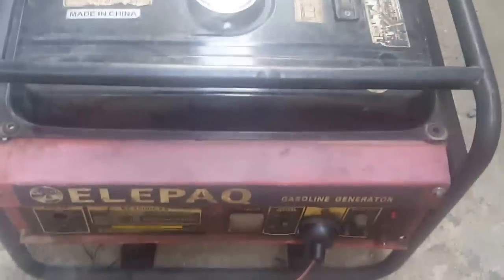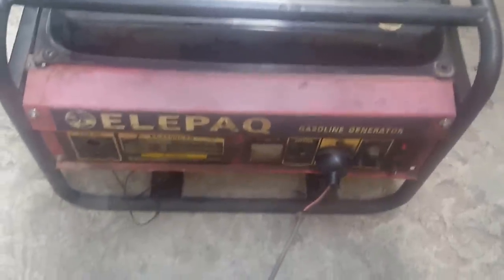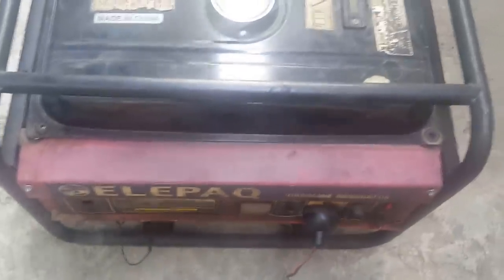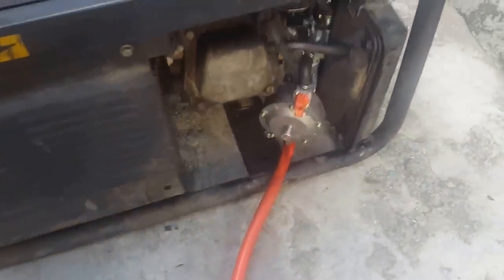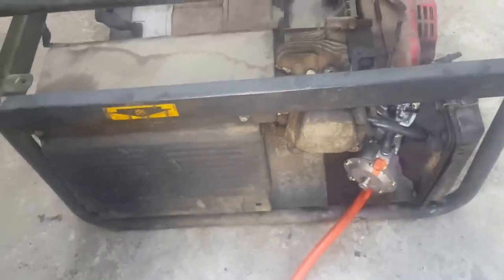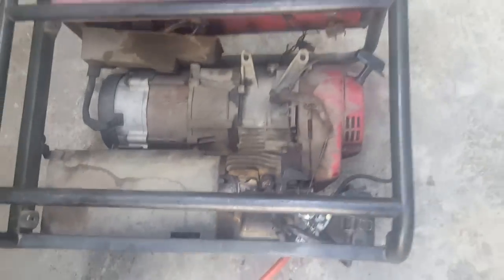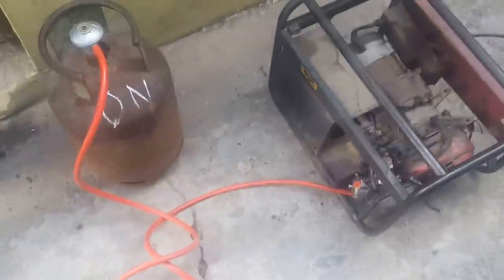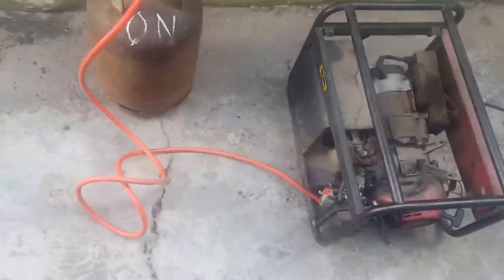Run Your Gen On Gas - Say Goodbye To Petrol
Highlights:
- Gas is cheaper and always available
- Gen noise/sound is reduced by 30-50% depending on age, make of gen and load
- It's also eco-friendly. Gen stops smoking entirely
- Engine oil lasts longer before getting dirty
- Gen Servicing frequency is reduced
- Tested and confirmed okay, and currently in use
​in our office
- 12.5kg gas of N3,000 gives you 40-50hrs of electricity on 2.5Kva gen - that's about N60.00/hr or 10days, if you run gen for max of 5hrs/day

The technology is simply an easy to install hybrid carburetor that converts your existing petrol generator to also run on domestic/cooking gas.

Anyone who can loosen a bolt, can remove your existing carburetor and install it  for you. You can at most engage a mechanic, including apprentice, to help with the installation.

We sell the most advanced version of the device which allows you switch between petrol and gas = LPG or CNG, depending on what's available to you.

We supply on first pay, first get basis, as we have hundreds of orders daily - usually more orders than available stock.

The device isn't compatible for 'I better pass my Neighbour' - the smallest tiger gen- and gens with capacities above 10kva. Yamaha generators are also not compatible.

Safety concerns:
Lots of Nigerians are still afraid of gas, as some think it could cause explosion, but I don't blame them. It's lack of research and limited knowledge, which suggests why most Nigerians still don't use gas cookers at home.

Truth is a running propane gas cylinder on generator is safer than running it on cookers. Cookers naturally generate flame - naked fire-, yet do not cause explosions, as the cylinders are built to handle the generated flame, whereas your gen doesn't generate flame. Again, if there's a leakage from your cylinder/hose in your kitchen, gas can easily accumulate and any ignition can cause fire, being that your kitchen is an enclosure, whereas your gen and cylinder, being outside, has adequate ventilation, which will naturally circulate away any leaked gas - reducing the chance of fire and explosion, in case of fire ignition.

Although we recommend you keep your gen and cylinders outdoors to avoid overhearing, and use a hose of 3-5 yards. Also, avoid having your gen in a cluster of running gens, like we have in some apartments.

Warranty
We are the only authorised importers and distributors of original Potech Hybrid Carburetors. Although our carburetors have up to 6yrs lifespan, we give 1yr warranty + free* replacement spareparts in the unlikely event of damage to any part of the product. We also boast of the most experienced engineers always willing to help out customers needing technical support. We'll encourage you to avoid the temptation of buying the cheap and fake ones out there. They consume so much gas/petrol and expose you to danger, too

PRICING
N25,000 FOR SMALL ONE 2.5kva - 3.5kva AND N35,000 FOR BIG ONE - 3.6kva -10kva-, and prices also cover for gas regulator, hose and clip -complete kit-

FREE DELIVERY
We do FREE DELIVERY to all parts of Nigeria, through road transport & so you'll be required to follow up on the driver who'll give it to - within 48hrs. For Lagos, we ship through courier within 48hrs, too. Full payment must be made into our accounts below before delivery

Resellers and distributors wanted
We have two levels of Distributorship.
1: Buy minimum of N200,000 worth of products and become Independent Distributor - you get N2,000 - N3,000 discount per carburetor

2: Buy products worth 3 million naira & become Sole Distributor for any town/city in Nigeria except Abuja, Port Harcourt and Lekki which have been given out already. Sole Distributors can get up to N5,000 discount per product, listing on our websites, newspaper adverts, bulk SMS, fliers, etc.

INSTALLERS WANTED
We are also looking for motivated individuals to join our team as Accredited Installers whose contact details are published and sent customers within their location, for professional installation of our hybrid carburetors.

Installers are currently paid N5,000 per installation, and yet we have 100 times more customers than available installers

Accredited Installer also get min of N2,000 discount per product. If interested, kindly visit our Lagos head offices with a passport photo and copy of your ID for professional installation training. Training and accreditation costs N5,000 only.

HEADOFICE: 20 Adeniran Ogunsanya, Surulere | 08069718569 | 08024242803 | 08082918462 | 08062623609 | WhatsApp only 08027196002

LAGOS - ISLAND:The Palms Mall(Shopprite),Inside Game Discount Store, Lekki - Lagos. 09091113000

ABUJA: Suite 207, Better Living Plaza, Wuse Zone 5 | 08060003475 | 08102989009

PORT HARCOURT: Luli Mull: 20, Rumuorla/Rumuadolu Road, Port-Harcourt: 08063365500 | 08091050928

CALABAR: 38 IBB Way, by Rabana | 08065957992 | 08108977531

UYO: Samsung Place: Plot 47 Unit B, Maitama, Ewet Housing Estate| 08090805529